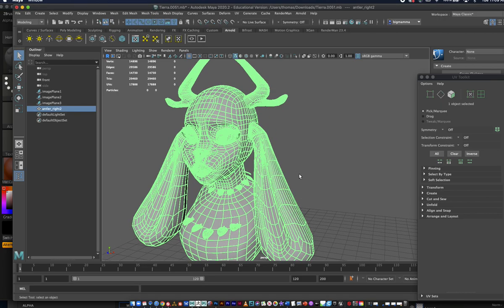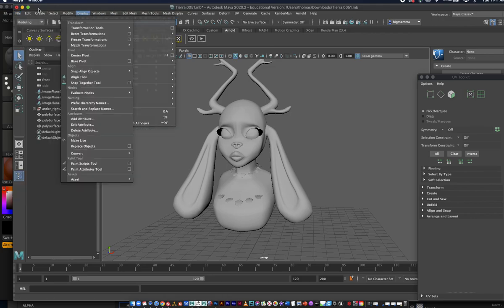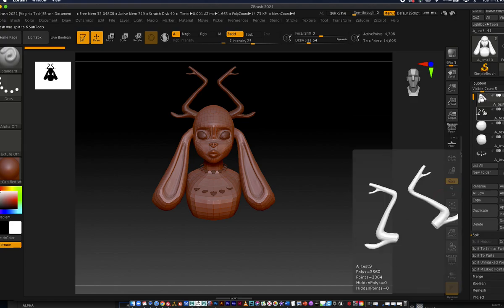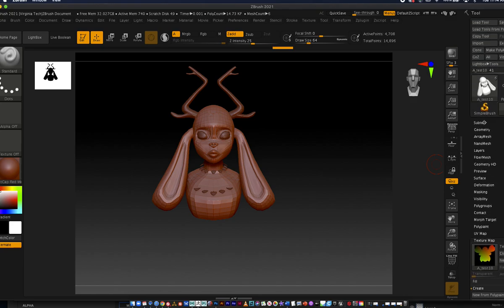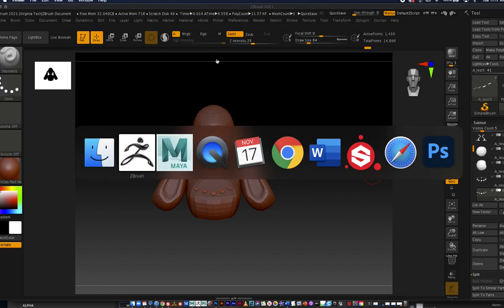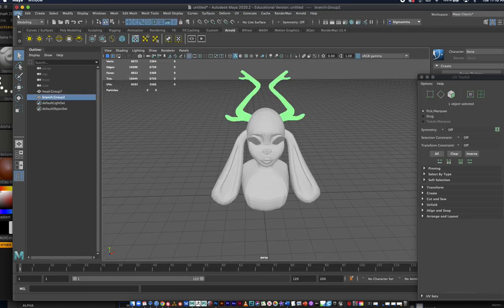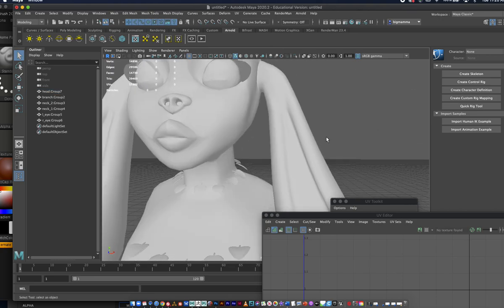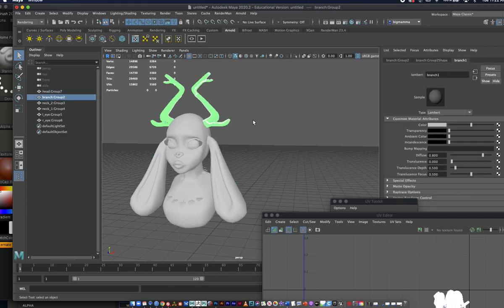How to Group Split and Object in Zbrush after Maya Modeling and UV Mapping